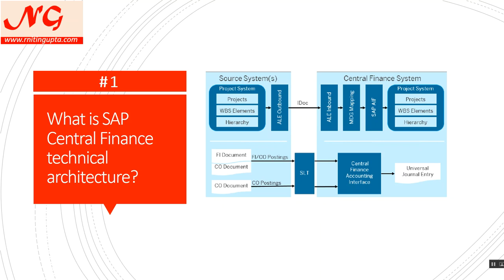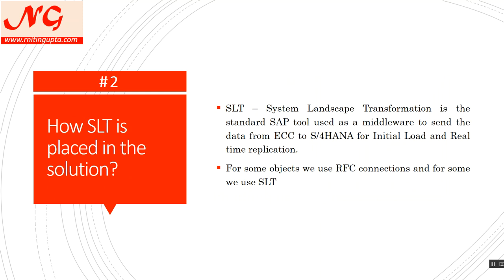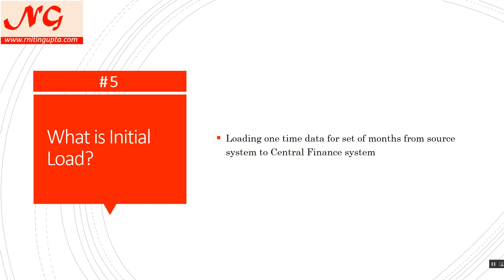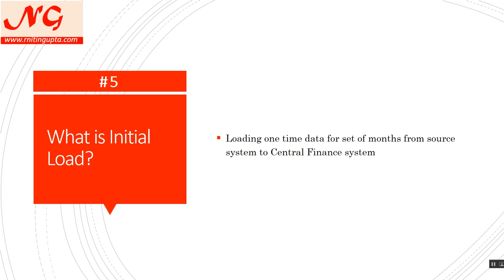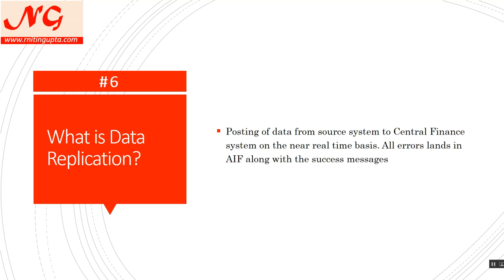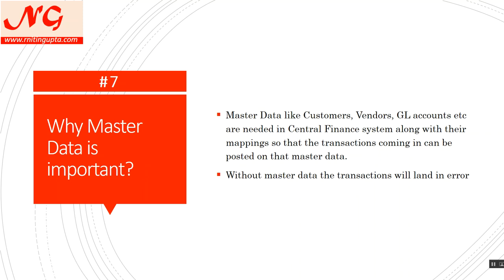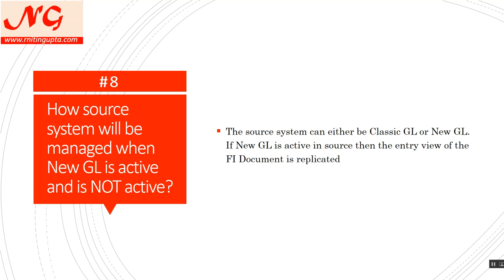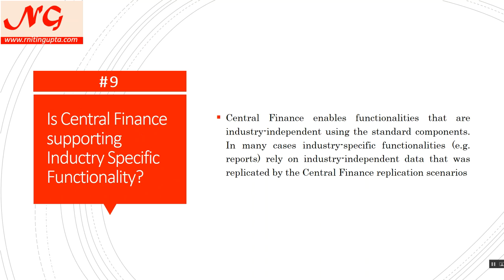SAP Central Finance - Frequently Asked Questions - 2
This video is in continuation to the previous one where questions related to CFIN are answered for learners.